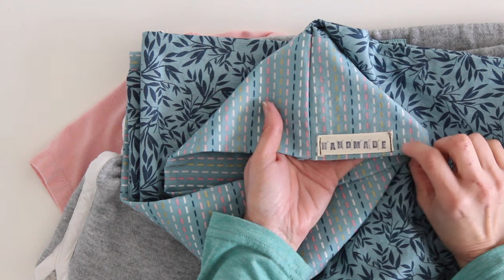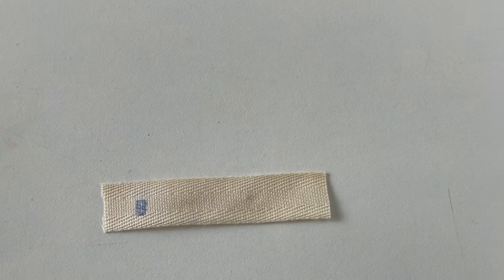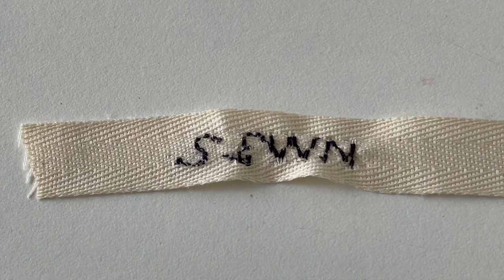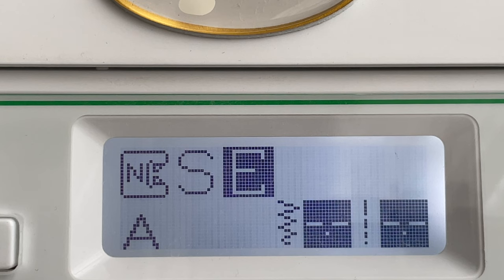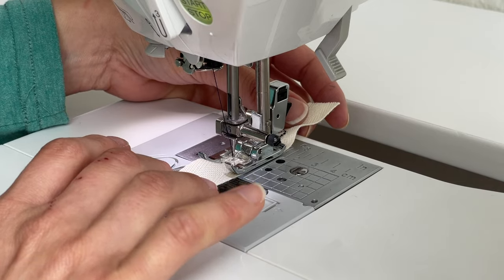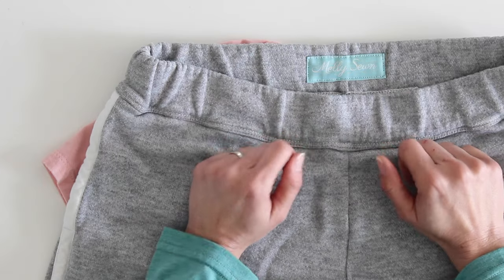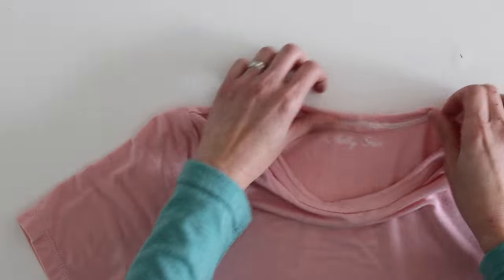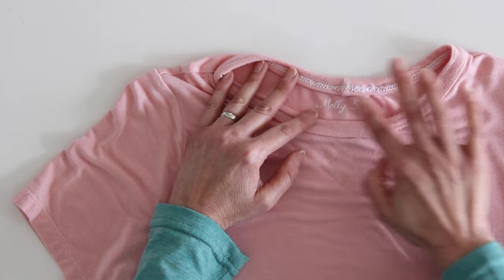How to Make Clothing Labels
The instructions in this video can help DIY-ers and crafters make custom clothing tags! Learn more about how to create clothing labels in this post with more info and links ↓

Wearing in this video - Austin T-shirt, pattern available here:
Upcycled from a thrifted t-shirt